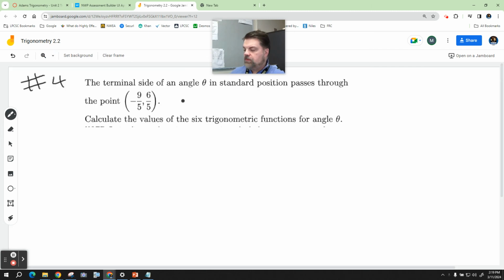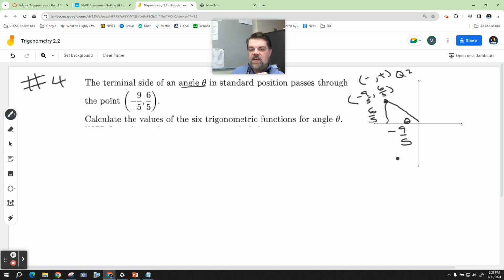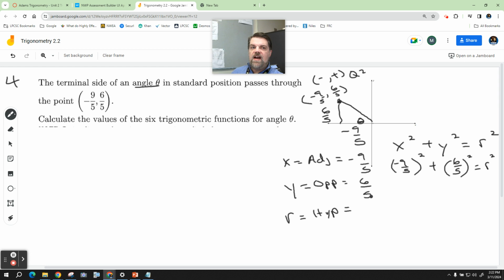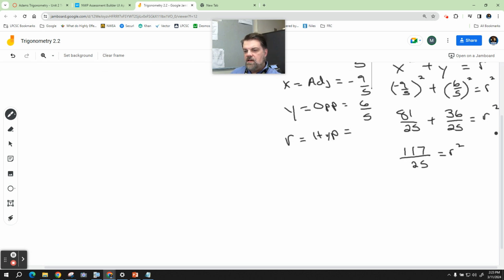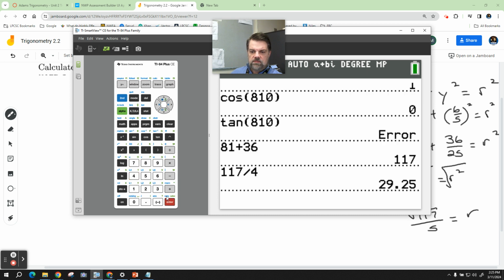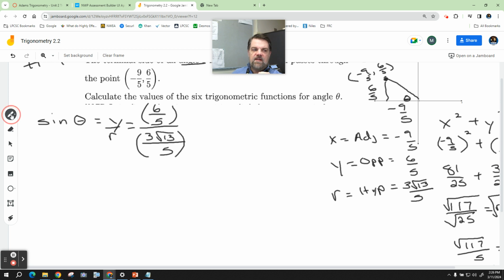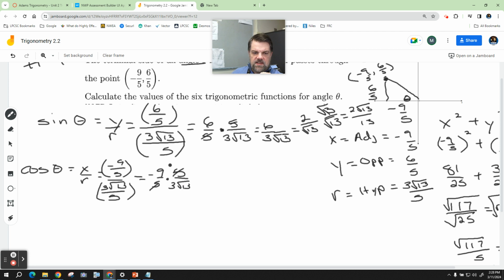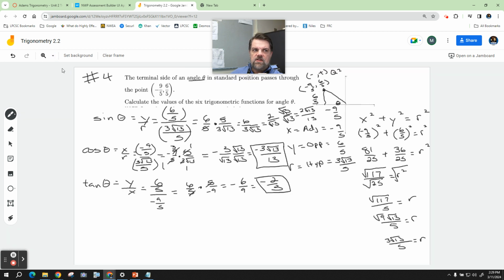Trigonometry 2.2 Trig Ratios Problem 4